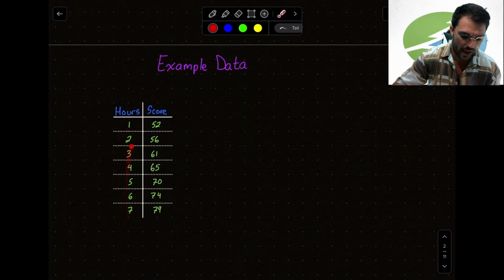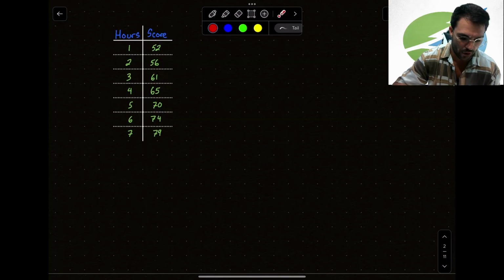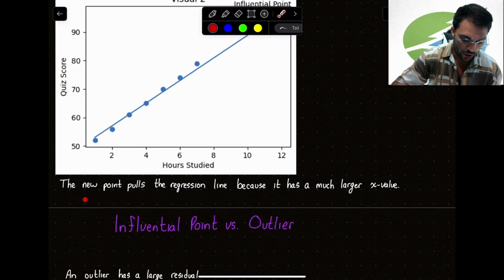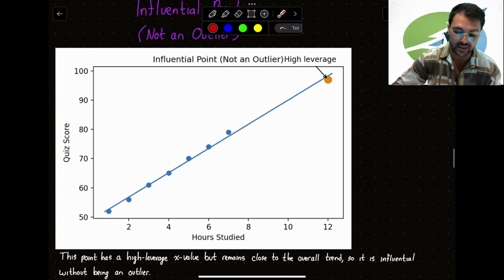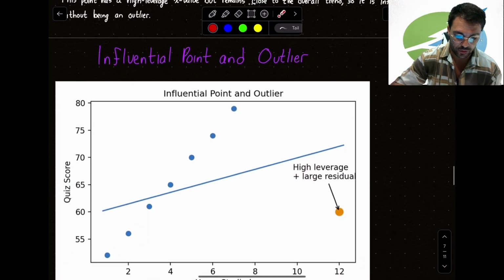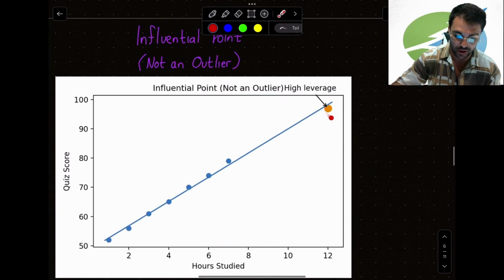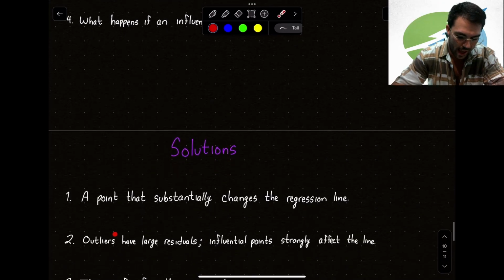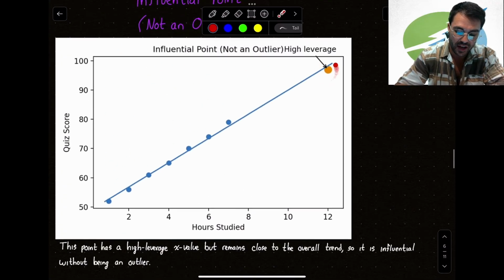Influential Points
In this video we discuss influential points.